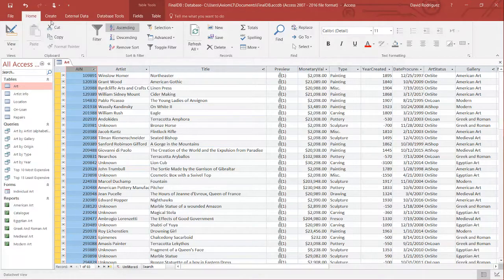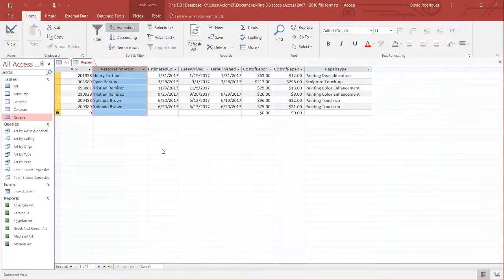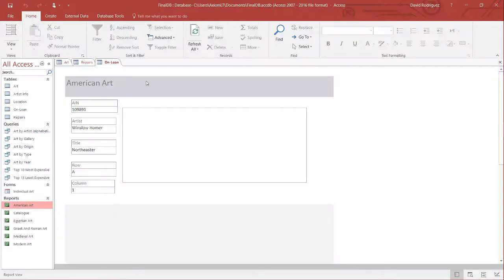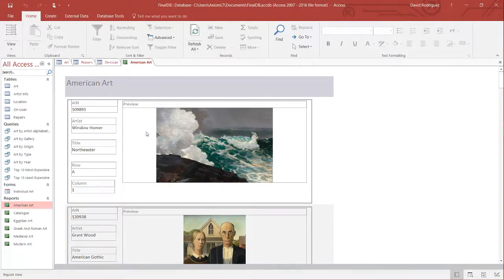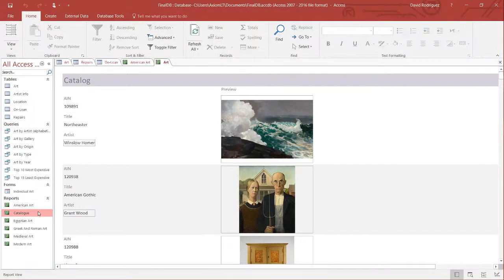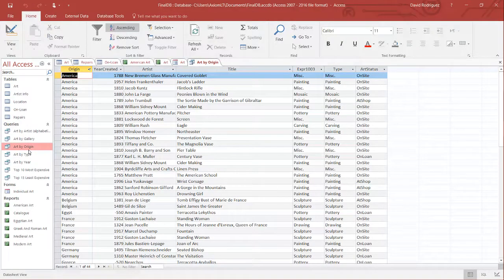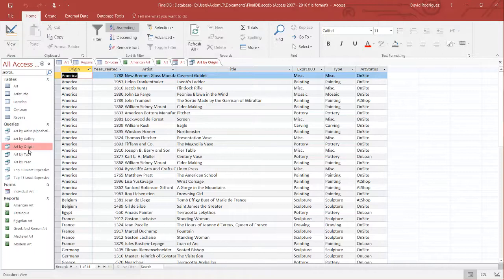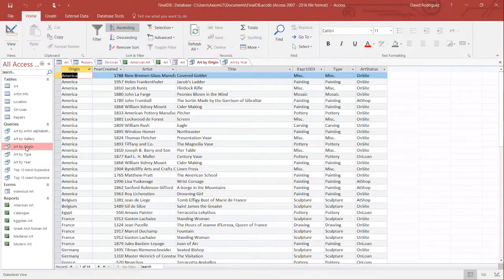Art Museum Management System Database CGS 2545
This is a video showcasing our Art Management Database System in the Fall 2017 semester for CGS 2545.